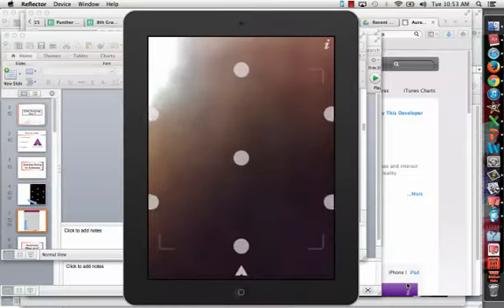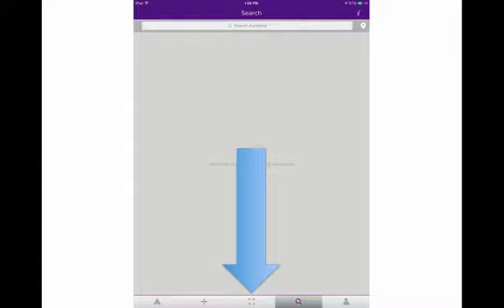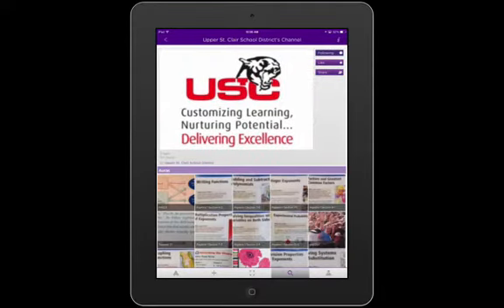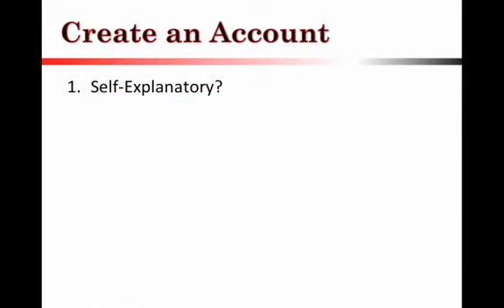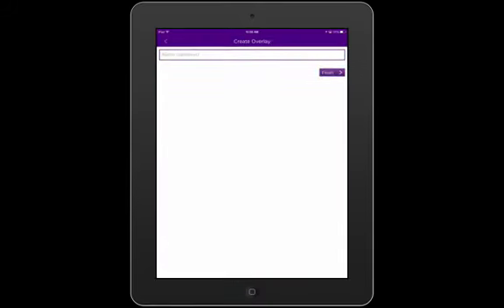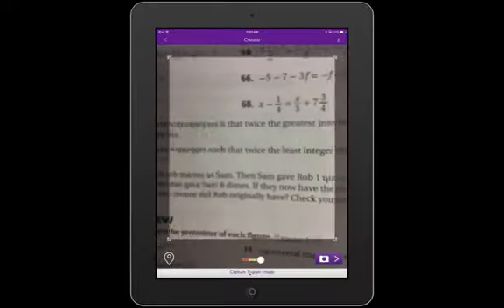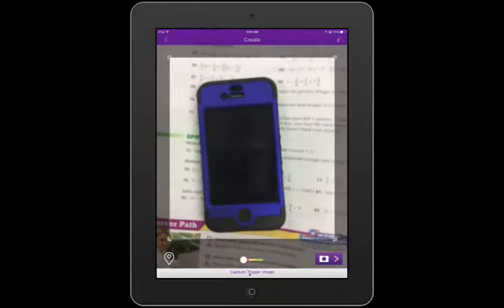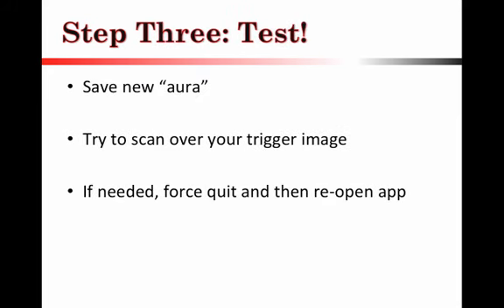Student iPad Training: Aurasma